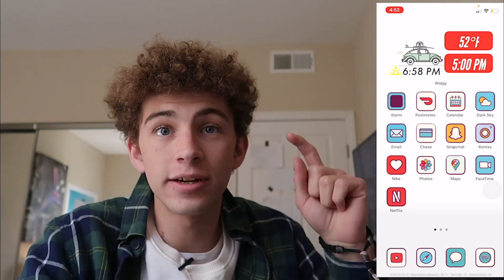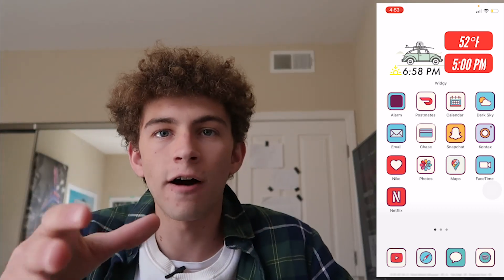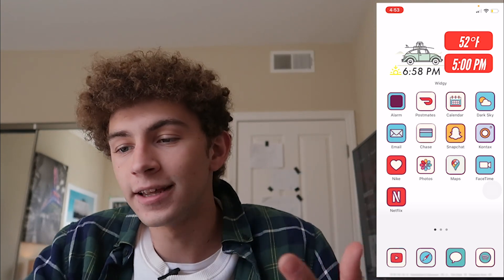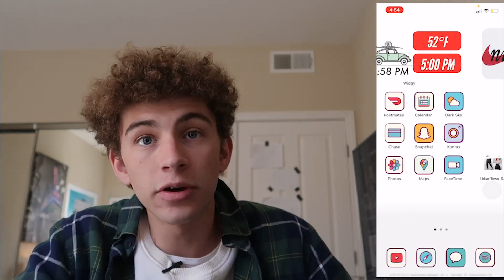Customize IOS Homescreen | Hype beast Edition | Widgy Setup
Check out this hypebeast setup!

What's my equipment:
Software Premeire pro